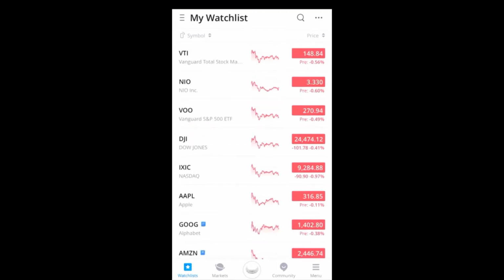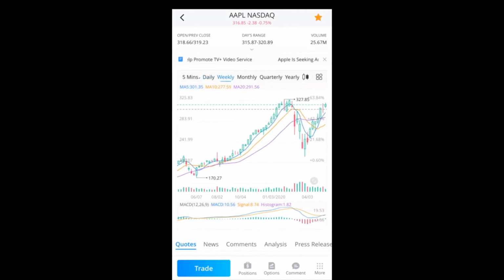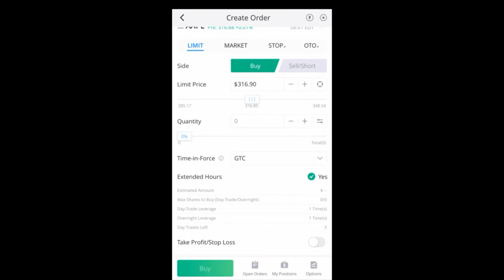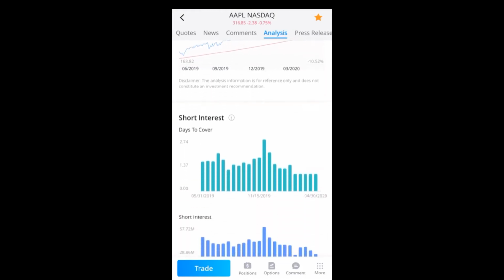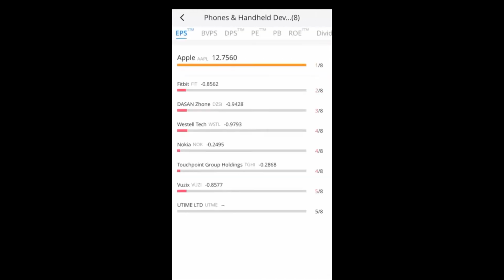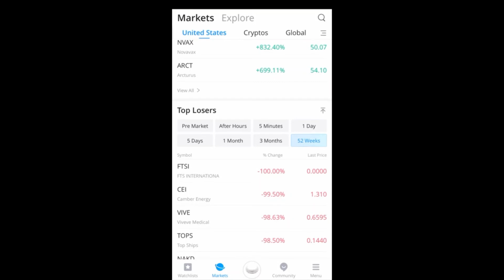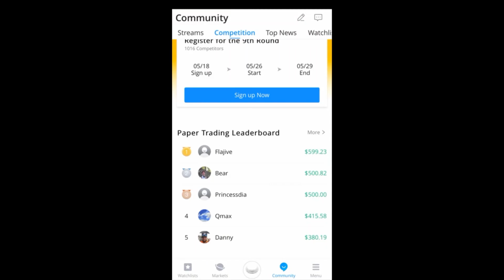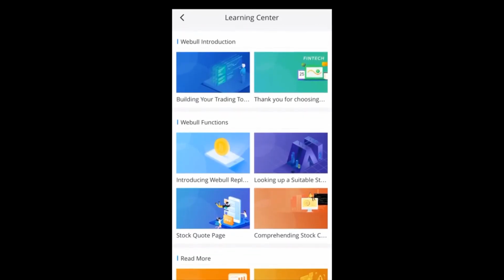Webull for Beginners Tutorial, Invest your first $100 dollars and make money - step by step - How to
-- Try Webull stock app - for desktop or mobile
- T-shirt in video Ad 'Supremo'

How to Invest in Stocks on Webull for Beginners - Webull App Tutorial